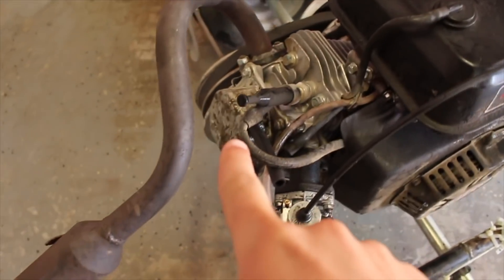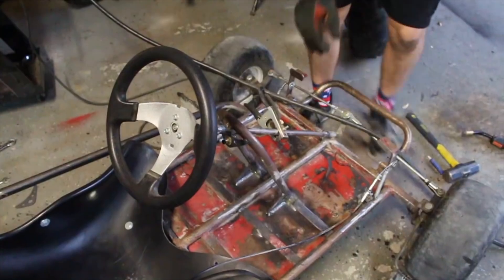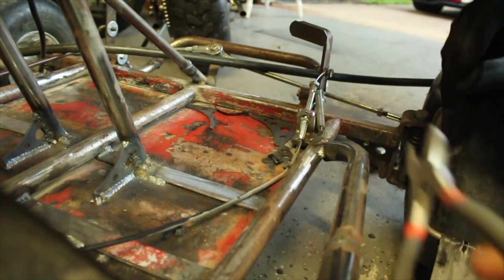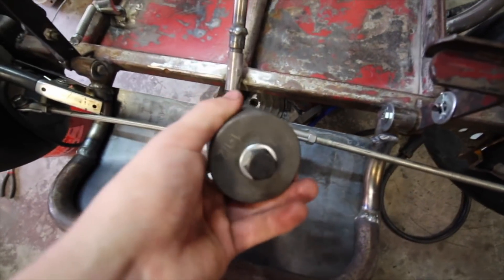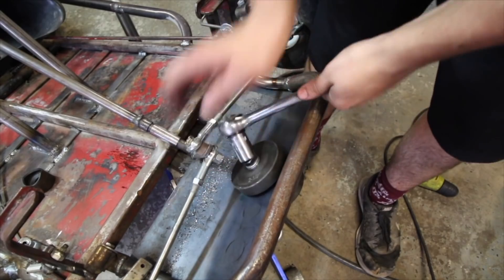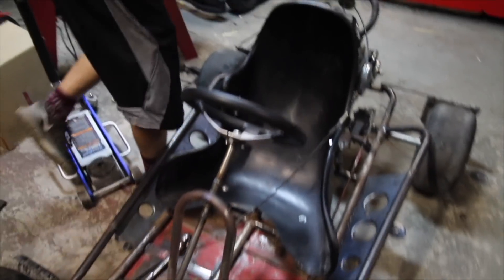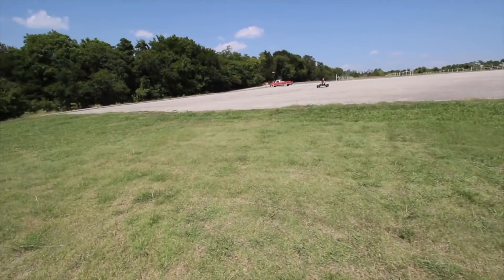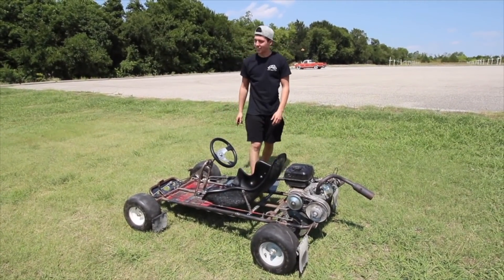Rally Kart Build Part 4 | Fixing What We Broke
In this video we fix everything that we previously broke on the rally kart as well as do some incredible metal work on this rally inspired go kart!  Recently, we have been partnering with Eastwood and we are excited to show your guys the new dimple dies that will help our fabrication reach the next level!

We were really surprised by how well it preformed and how you could use the oversteer to accelerate out of corners!  We are really happy with how this thing has turned out and we are looking forward to add some power upgrades as well as make this thing into more of a rally inspired go kart.

Blue Boi

PARTS-

BBR MERCHANDISE